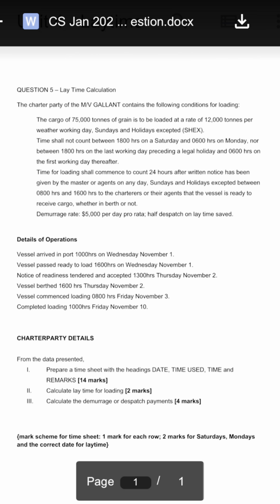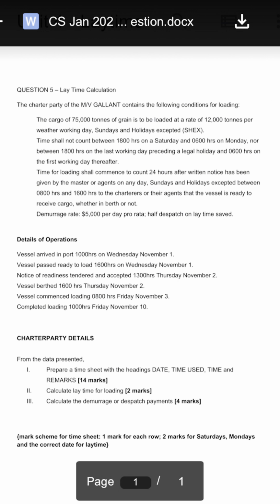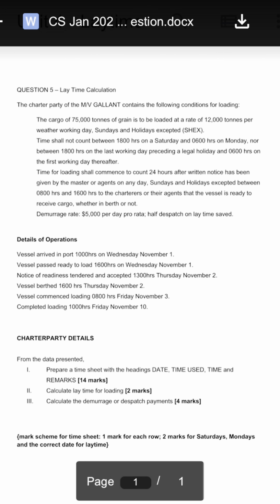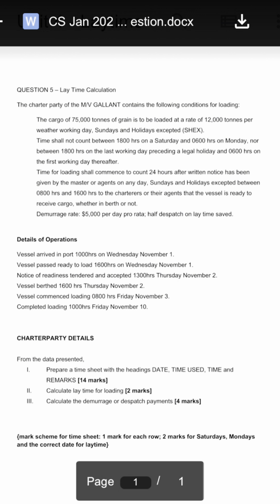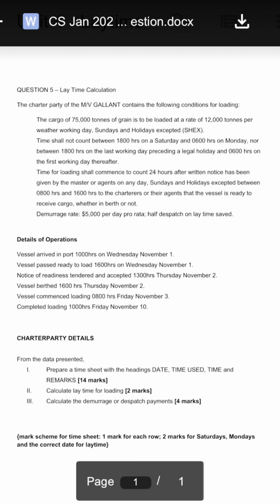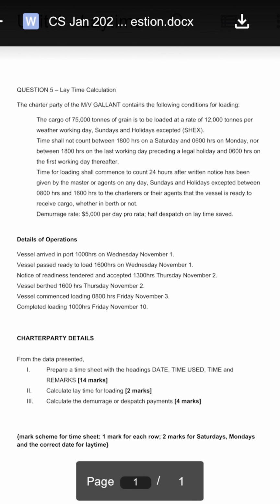How to calculate laytime | demurrage and despatch